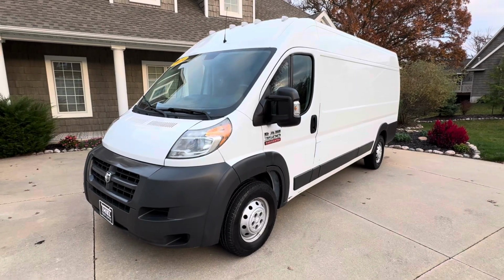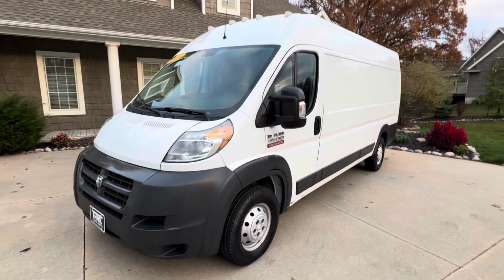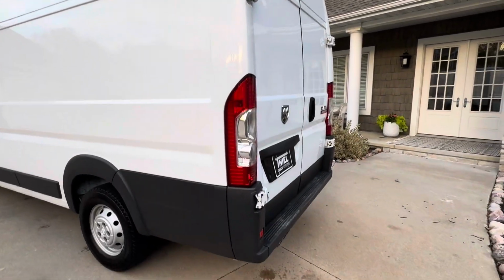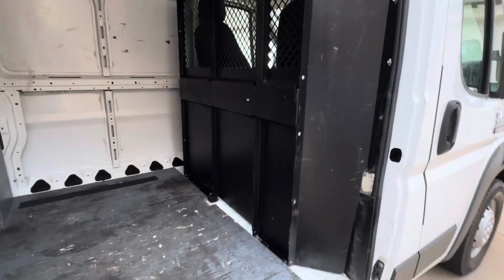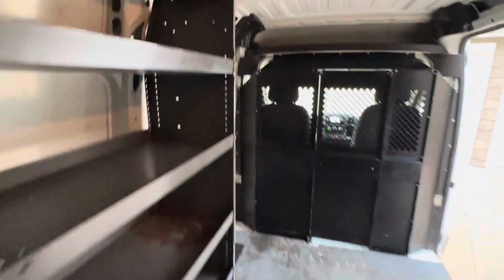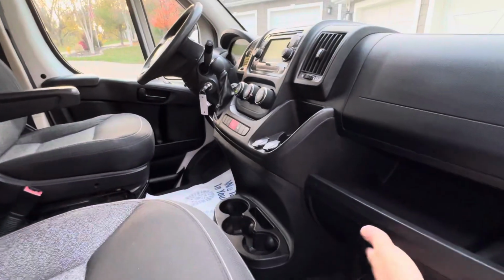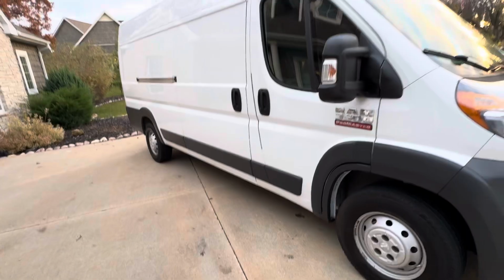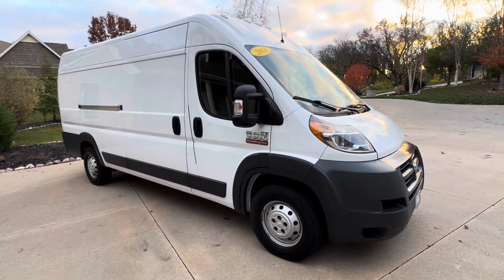2014 Ram Promaster 3500 Long wheelbase High roof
((( LONG WHEEL BASE ))) HIGH ROOF ((( 1 TON ))) Check out this Van! If you need a BIG Cargo van for your big jobs, this is the one! Just in is this 2014 Ram Promaster 3500 High Roof cargo van with the long wheel base. This van is set up right and ready to work. ( Additional pictures and video on our ) The Van is equipped with a bulk head divider, and full shelving package. Factory options include a fullpower package, Cruise control, Bluetooth, and Navigation. The Van is a Carfax Certified 1 Owner and comes with all service records. If you are looking for a great deal on a great work van, this is the one.

FOR MORE PICTURES AND A VIDEO. We now offer nationwide door to door delivery of our vehicles at little to no cost to our customers. We also offer video inspections of our vehicles upon request.

THIEL TRUCK CENTER is the Quad City’s Pre-Owned TRUCK EXPERT! We have the BEST Selection of trucks and SUV’s and always at the best prices. Be sure to see all our vehicles on our We are conveniently located just 2 miles off I-80 on Hwy 67 in Pleasant Valley Iowa. Financing and Nation wide delivery available. Call for details.